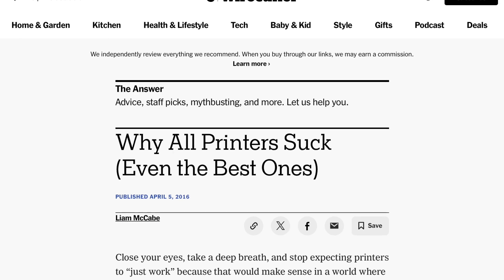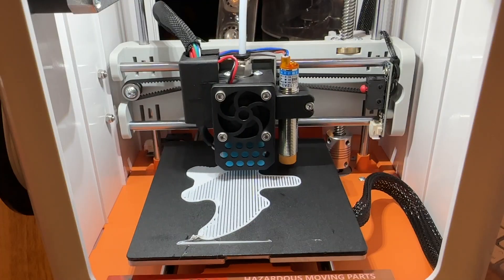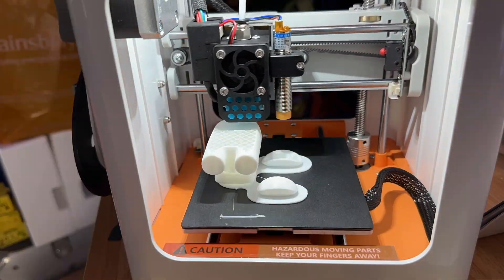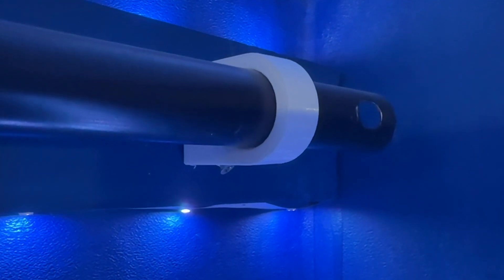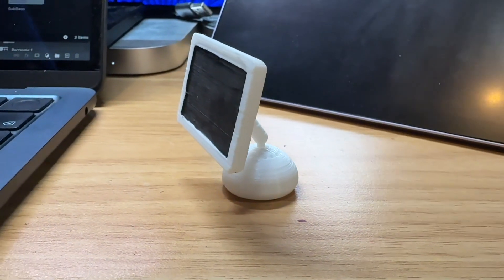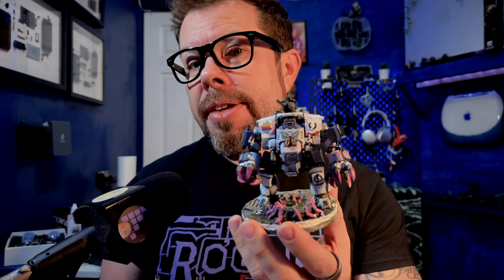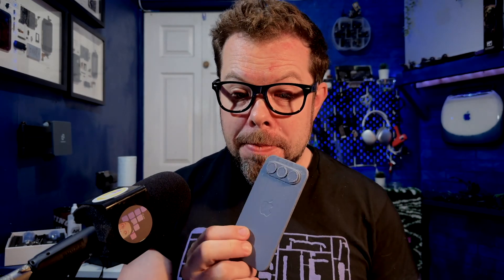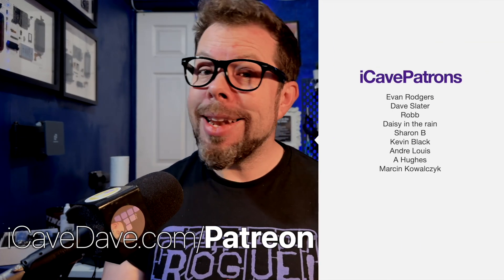The BEST Starter 3D Printer? WeeFun Tina 2S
Weefun Tina 2S - Easy 3D Printing for the rest of us.
Amazon US
Amazon UK
The middle of last year I’d never 3D printed anything in my life. Hell, I hated my 2D printer. Why can’t anyone make a printer that is actually reliable and user friendly? But when WeeFun reached out to see if I’d like to try the Tina 2S, I jumped at the chance. And then, realised I had no idea what I was doing. So… can anyone do 3D printing in 2025?

As I said, I had no idea what I’d be faced with unboxing it. How much assembly is required? You have to push a tube into a hole for each end… and we’re done. Could barely be any easier. And for context, this thing is almost exactly the size of the Apple Powermac G4 Cube for the old school people, and has basically the same footprint as the last generation Mac mini. So it’s pretty compact.

I had no idea what I was going to print. Once again, happily this thing comes with a Micro SD card for getting your files from your computer to the Tina 2S, which comes pre-loaded with example projects. I Printed the pterodactyl because who doesn’t love a dinosaur. And about an hour later, the result kinda stunned me. I’ve not paid too much attention to 3D printing in the past as I kind of thought it would be a hassle and expensive, so imagine my surprise when the thing printed in place and was ARTICULATED! What witchcraft is this? This is incredible. I didn’t have to mess with any software, calibration, anything.

So. I have a pterodactyl… that’s pretty cool - but is this thing useful? I’m not going to lie, other than printing an Among Us guy for my son, it kind of sat there for a week. Doing nothing. But then… I was renovating the studio we’re in right now, and I needed a new curtain pole. I had a pole. It’s an old metal tube that I had for my first ever green screen curtain backdrop. But how to attach it to the wall? Well… I guess we could make a custom mount and print it myself? SURE!